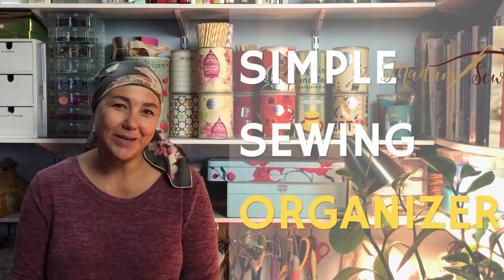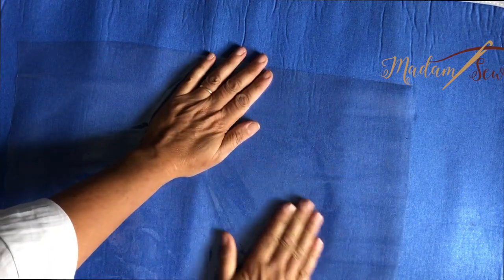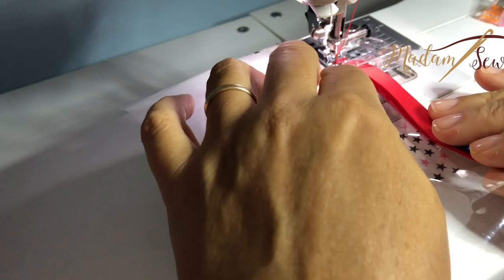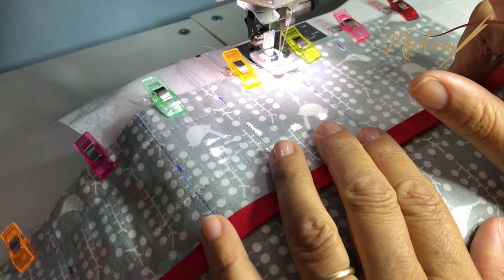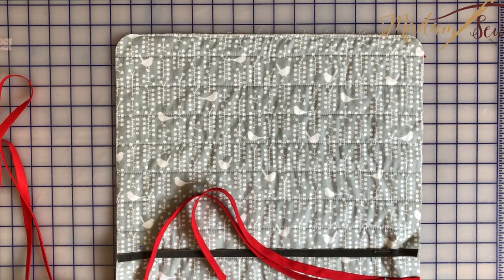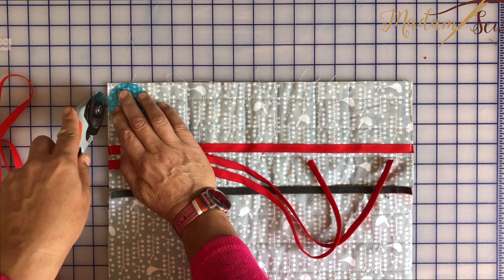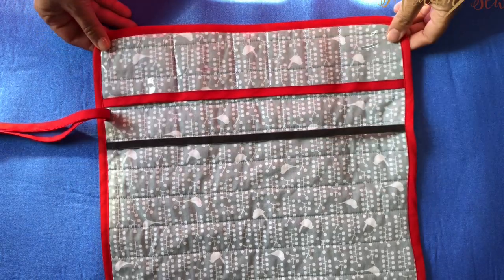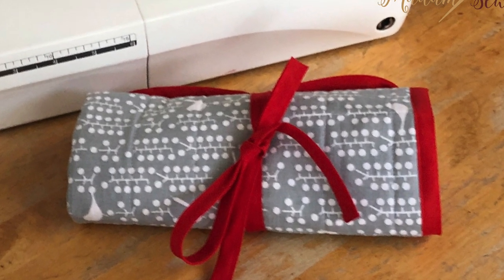Sewing machine organizer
Make an organizer for your essential sewing tools!

The written tutorial and PDF download you can find on the MadamSew.com sewing blog